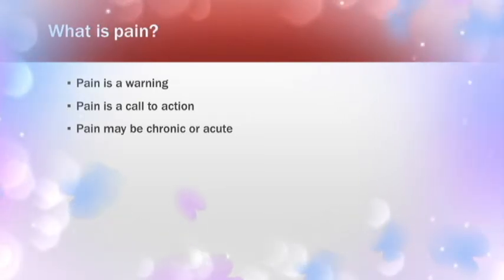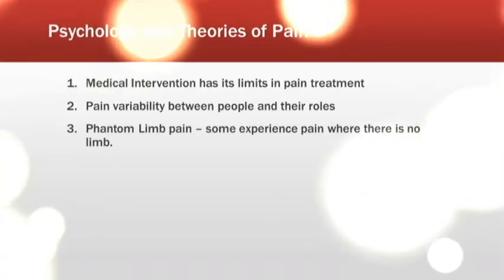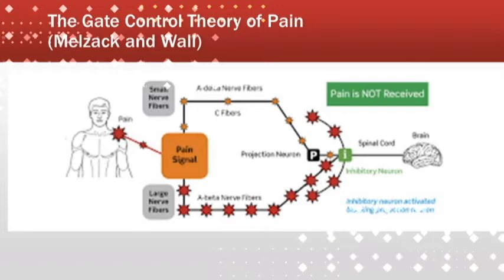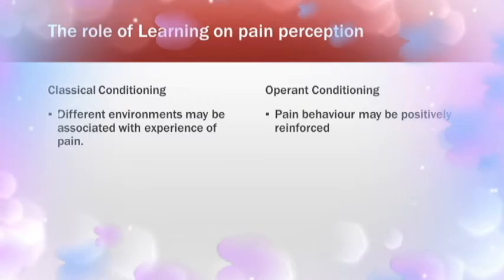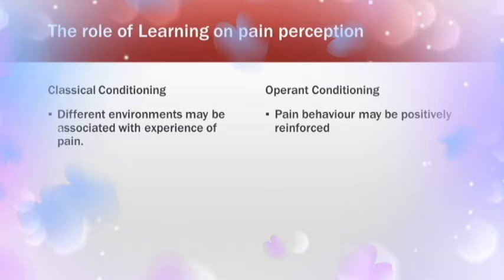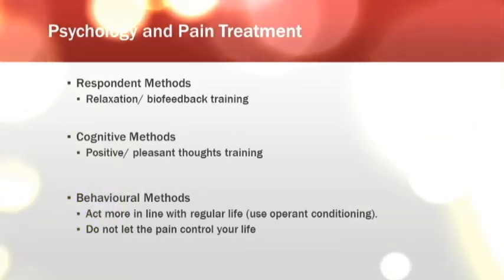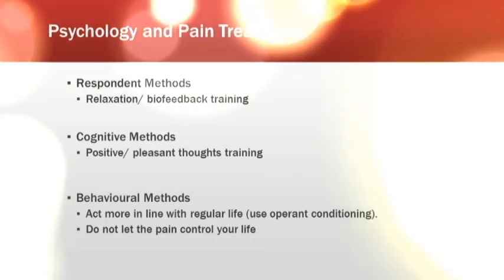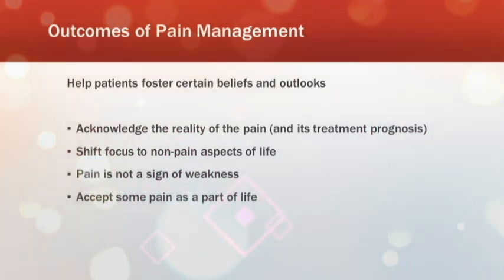Week 9 - Lecture - Health Psychology - Dr. Neil Soggie